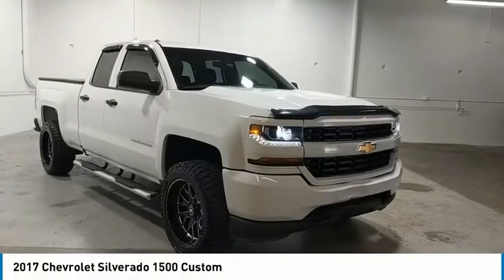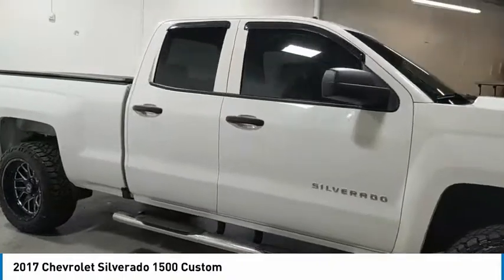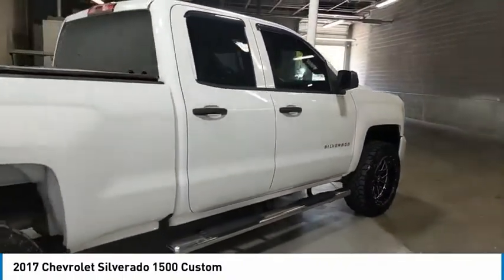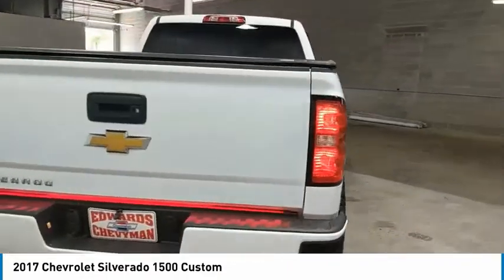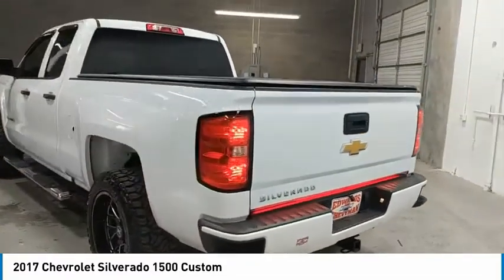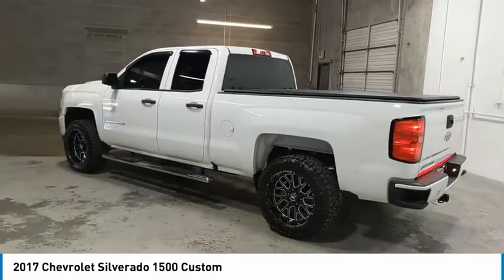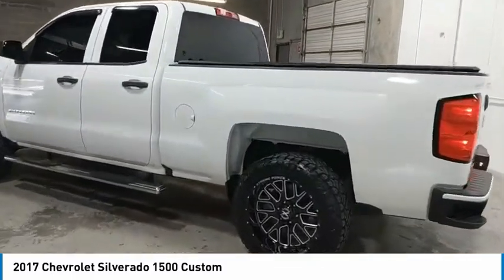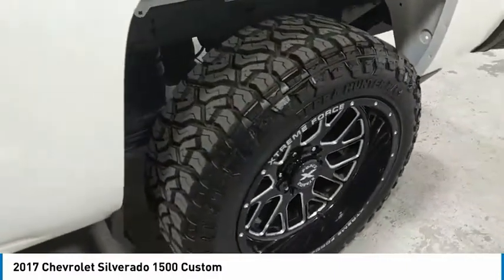2017 Chevrolet Silverado 1500 Live HZ157147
2017 Chevrolet Silverado 1500 Custom

Silverado 1500 Custom, Summit White, Dark Ash With Jet Black Interior Accents Cloth, 1 OWNER CLEAN AUTOCHECK LOCAL TRADE, 150 Amp Alternator, 3-Passenger Full-Width Folding Rear Bench Seat, 6 Speaker Audio System, Black Power Adjustable Heated Outside Mirrors, Bluetooth? For Phone, Body Color Rear Bumper w/Cornersteps, Body-Color Grille Surround, Body-Color Headlamp Bezels, Color-Keyed Carpeting w/Rubberized Vinyl Floor Mats, Custom Convenience Package, Deep-Tinted Glass, Driver Information Center, Electric Rear-Window Defogger, Front Body-Color Bumper, Front Frame-Mounted Black Recovery Hooks, Graphite-Colored Rubberized-Vinyl Floor Covering, Manual Tilt Wheel Steering Column, Power Windows w/Driver Express Up, Preferred Equipment Group 1CX, Rear Vision Camera, Remote Keyless Entry, Remote Locking Tailgate, Silverado Custom Trim.brAwards:br  * JD Power Initial Quality Study   * 2017 KBB.com 10 Most Awarded Brands